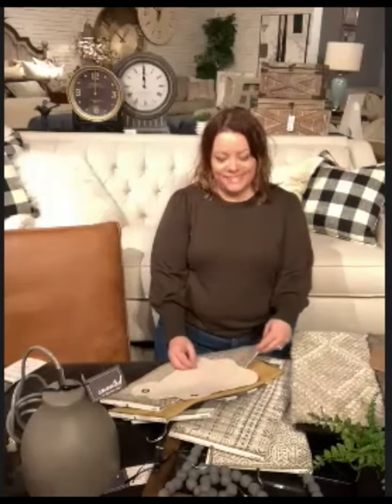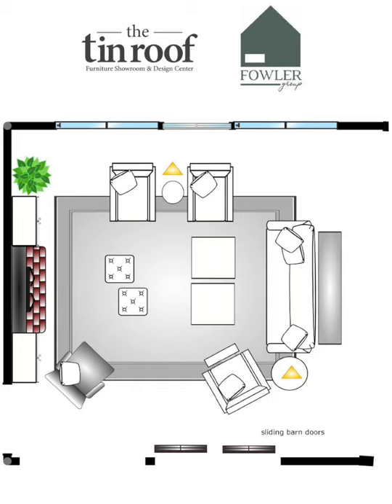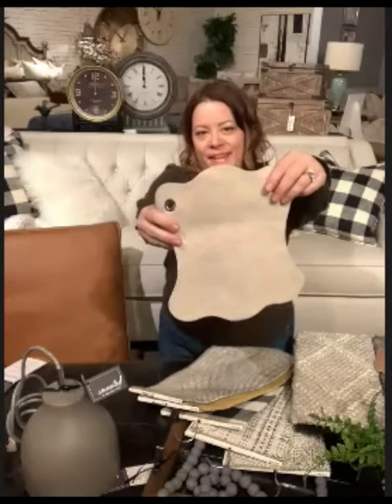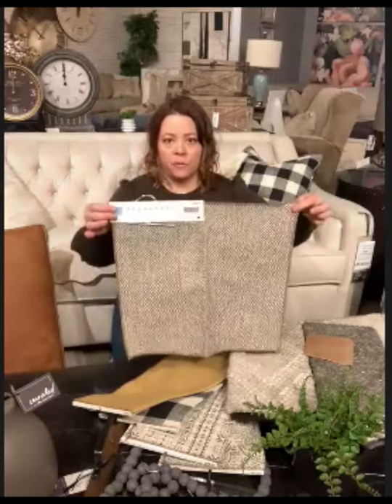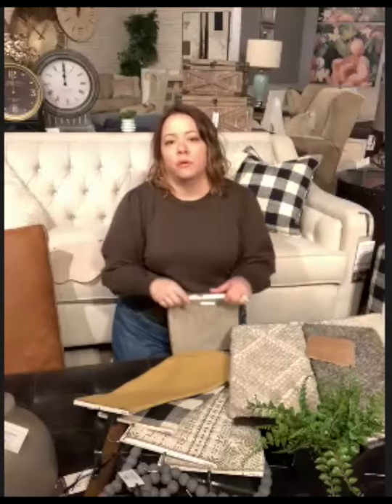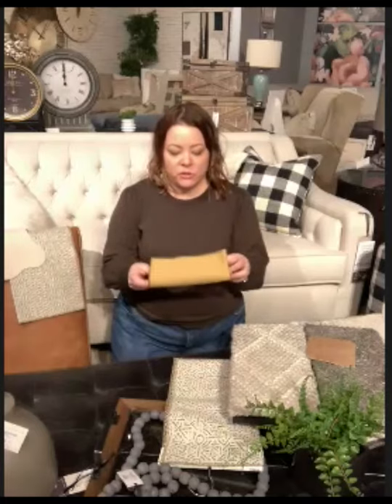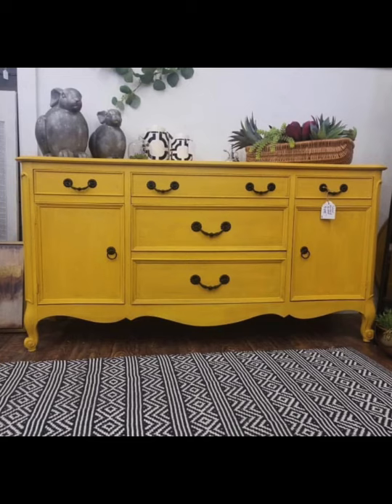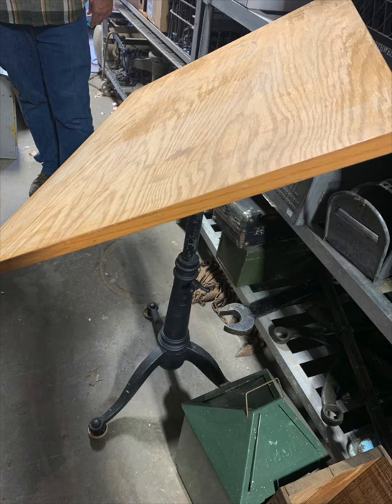Tin Roof Virtual Design Consultation 1 (Upholstery)